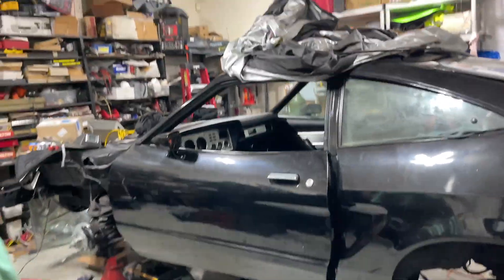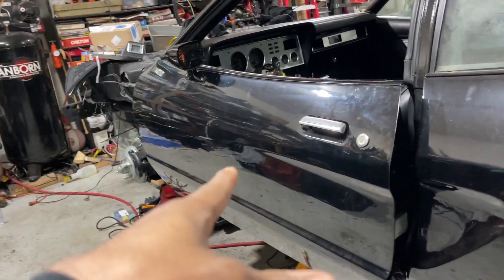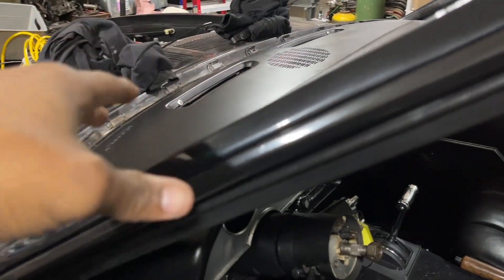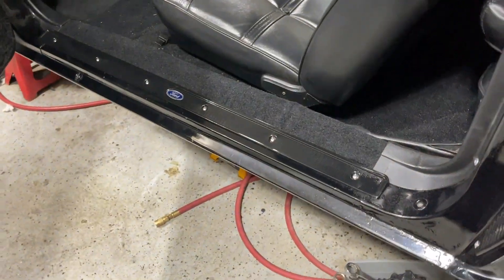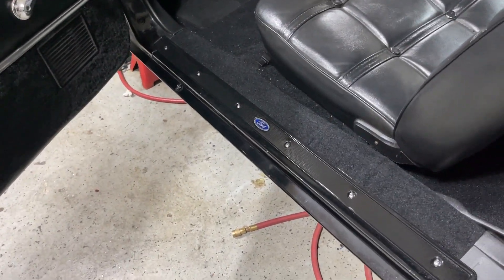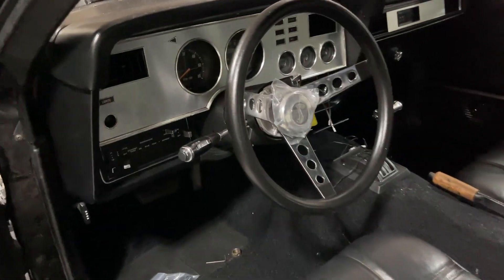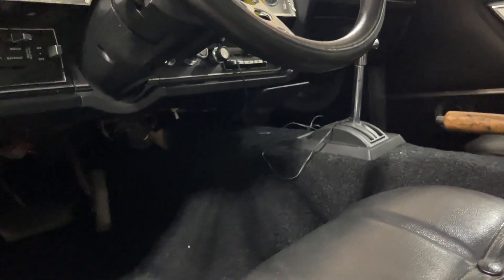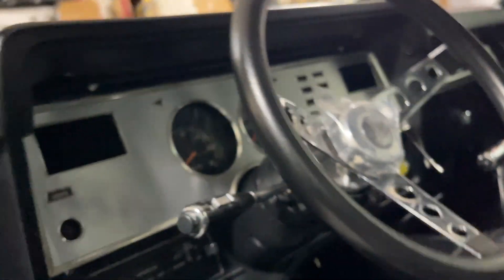Ford Mustang II Steering Wheel! Which One Should I Choose?? 1970's Ford Mustang Steering Wheel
In this video, I show three potential steering wheels in which I have to decide which one fits my plans for the black Ford Mustang.